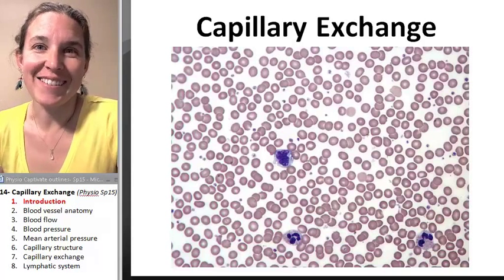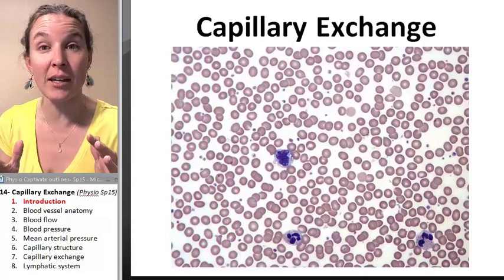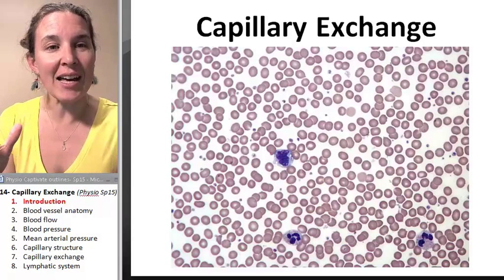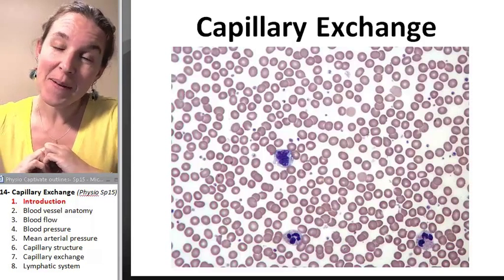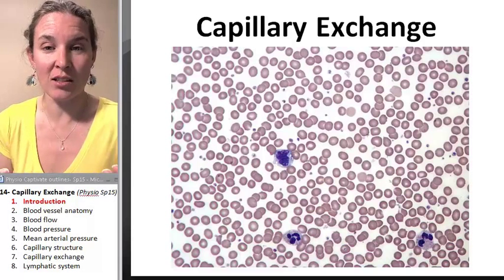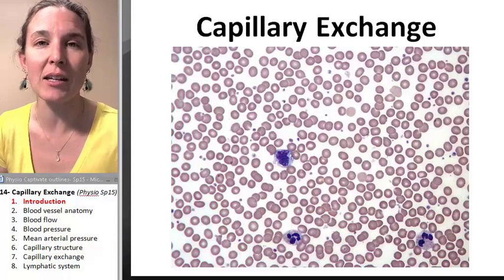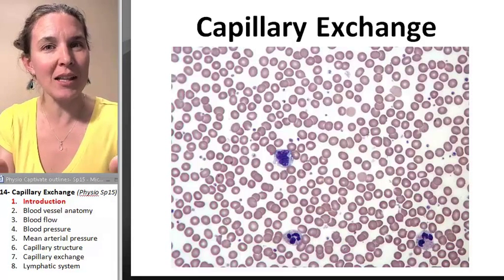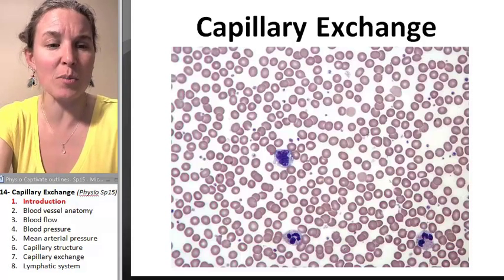Capillary exchange 1- Introduction